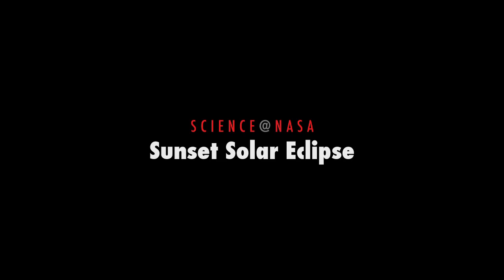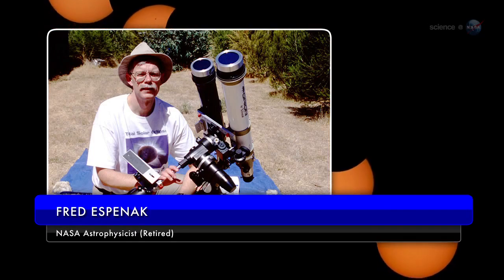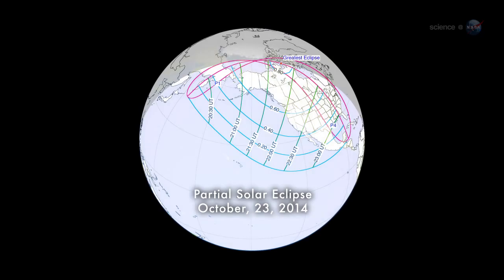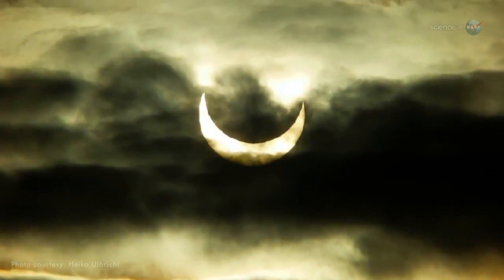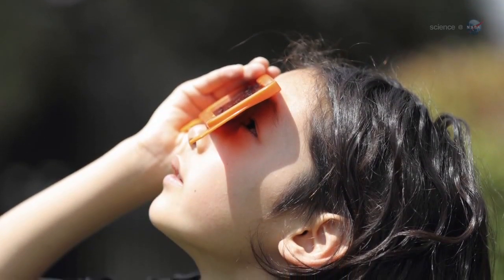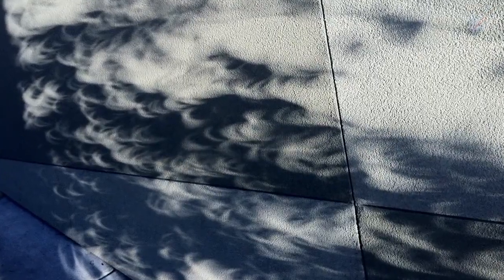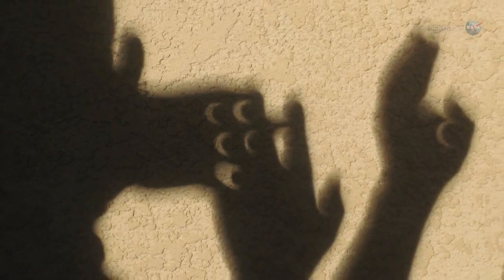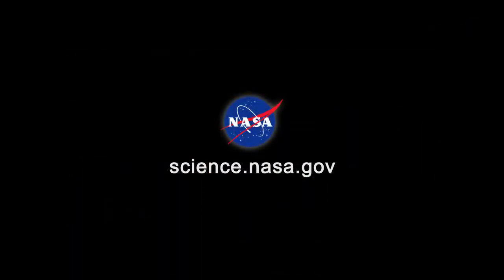Partial Solar Eclipse - How To View It | Video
Warning: Do not look directly at the Sun. On October 23rd, 2014, most of the North America will be treated to the eclipse. Viewing from the eastern U.S. will be especially beautiful, weather permitting, due to it occurring at the end of the day.